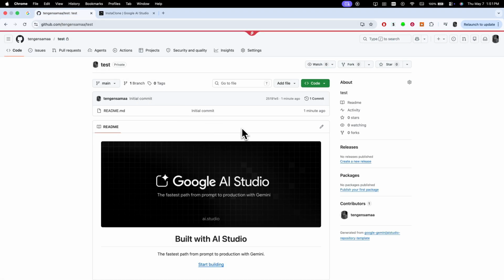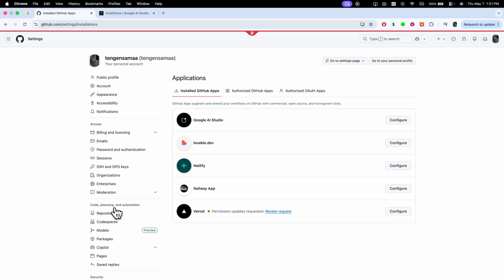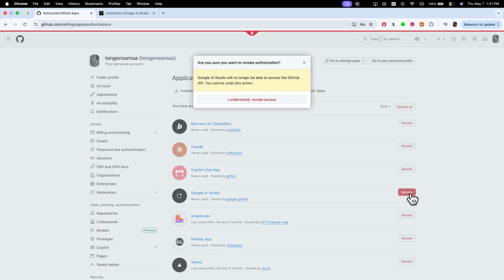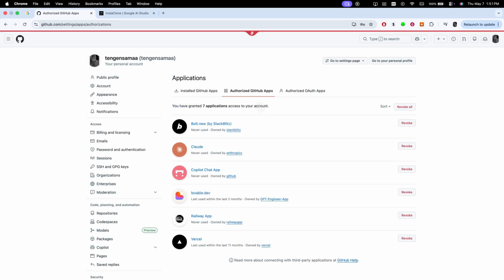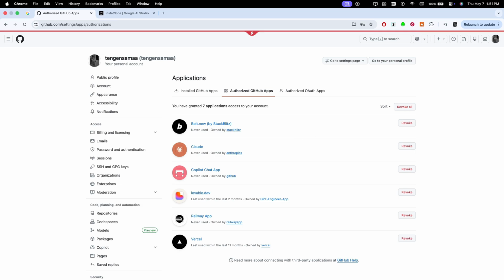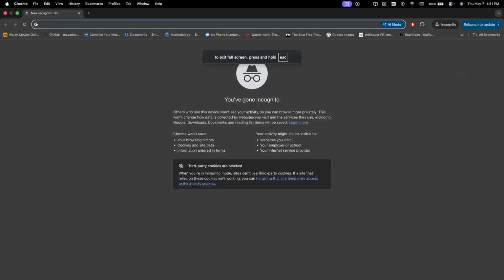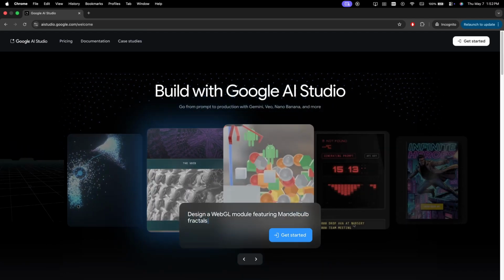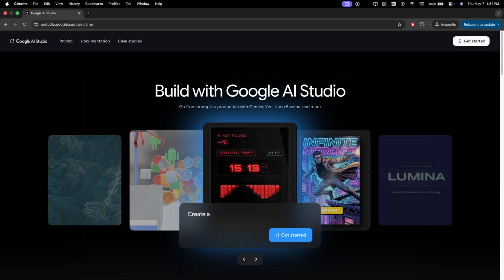Fix Google AI Studio Error “Failed to Create GitHub repository: authentication error”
Learn how to fix the Google AI Studio error “Failed to Create GitHub Repository: Authentication Error” step by step.
In this quick tutorial, I’ll show you how to reconnect GitHub, fix permission issues, and solve authentication problems in Google AI Studio.
Follow these easy methods to create repositories successfully again.